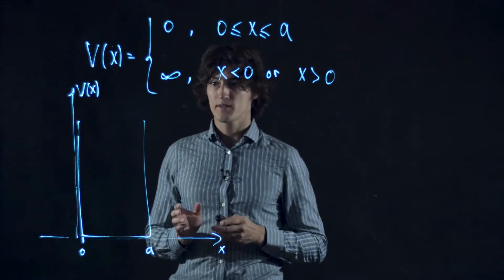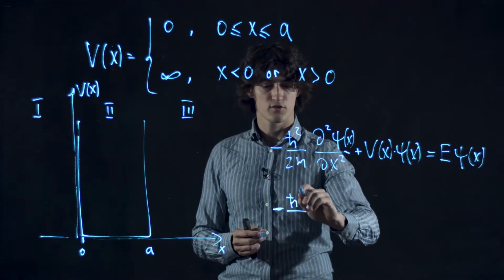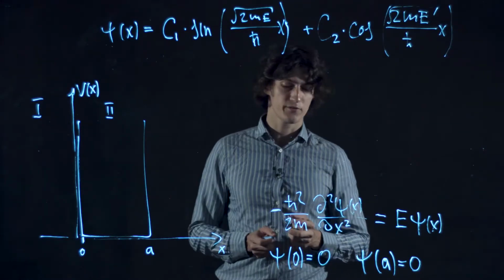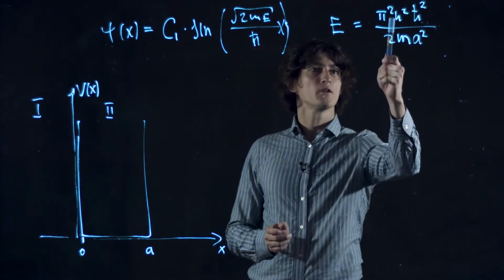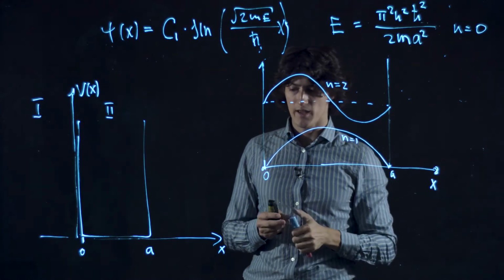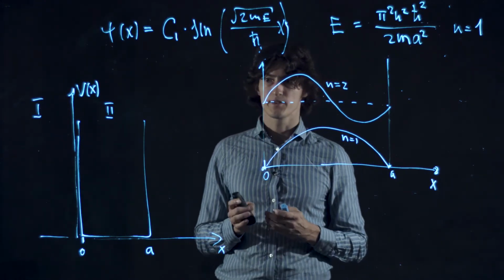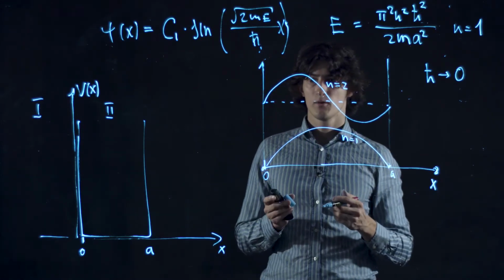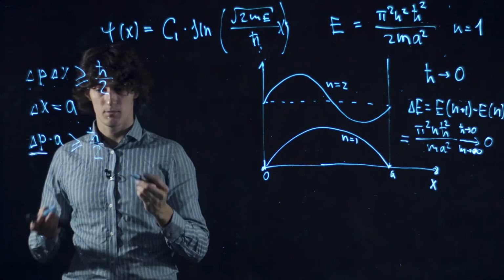Introduction to quantum mechanics. Part 7. Infinite potential well problem. Solution.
Infinite potential well problem. Solution.

Delivered by Timur Galimzaynov.